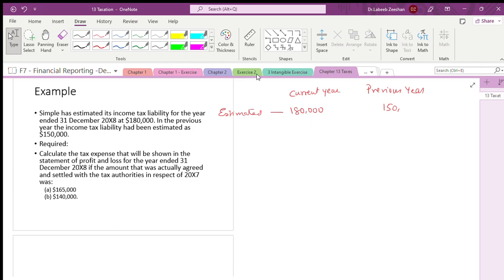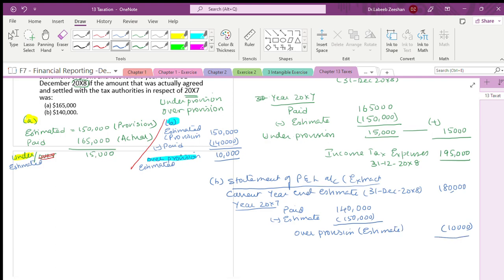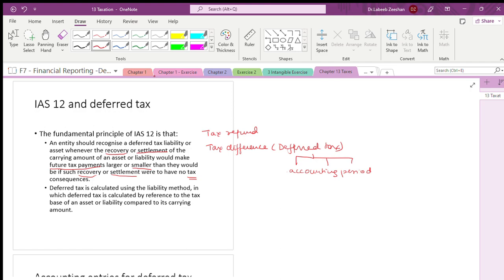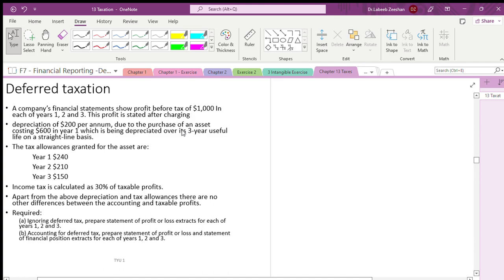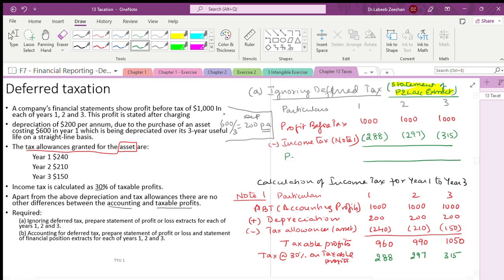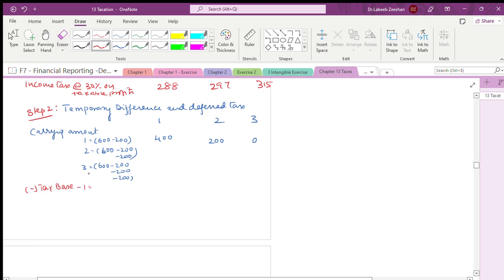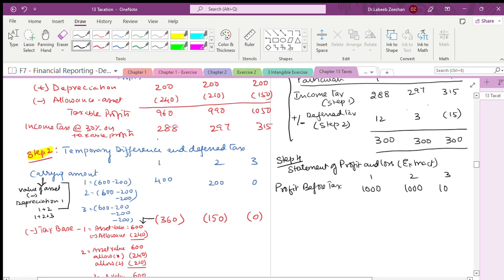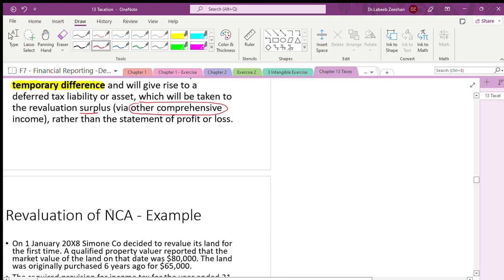ACCA F7 Financial Reporting -IAS 12 Taxation Part 2